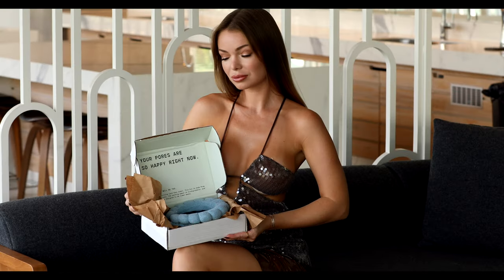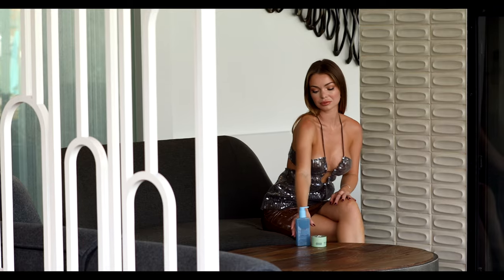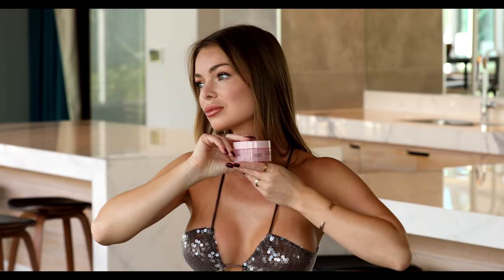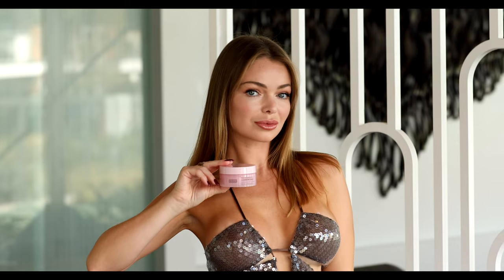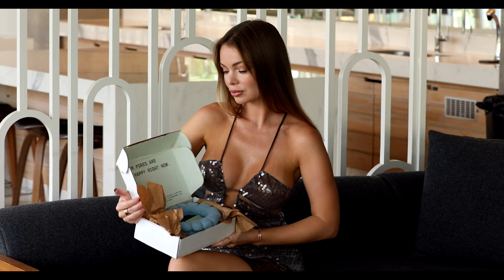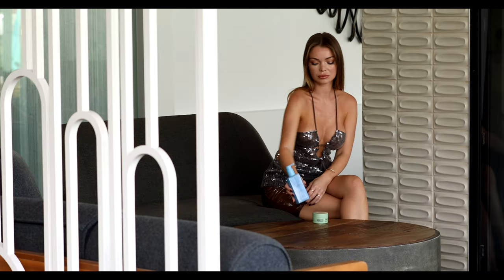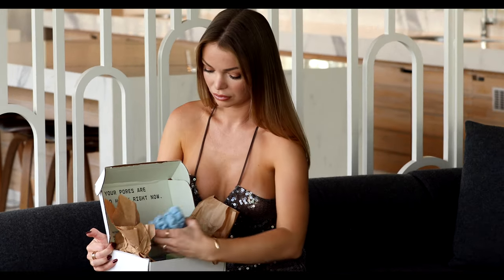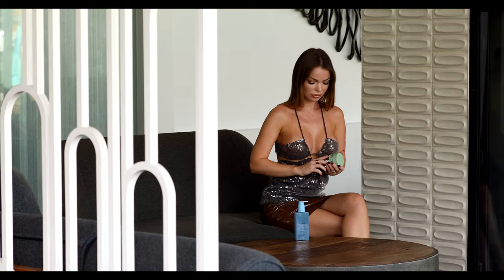New of Versed Skincare | PR unboxing | ANNA CASEY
0:00 Versed DAY DISSOLVE CLEANSING BALM

0:39 Versed THE PURIST ANTIOXIDANT CLEANSER

0:57 Versed SWEET RELIEF OVERNIGHT BARRIER BALM